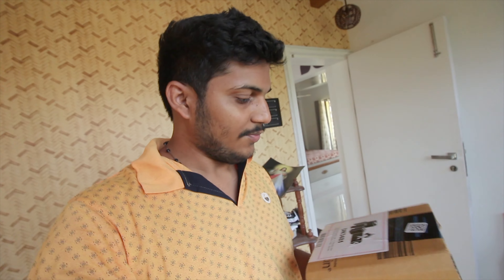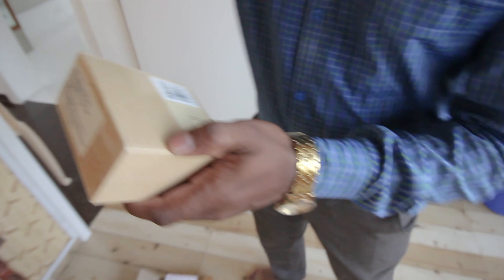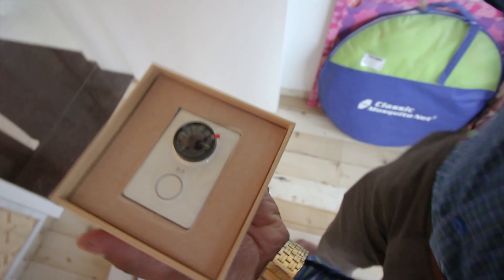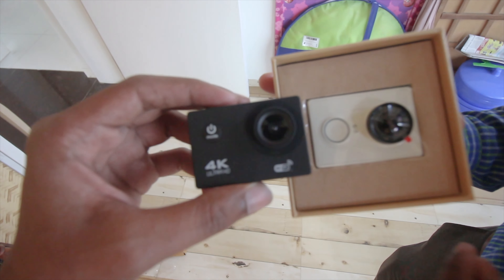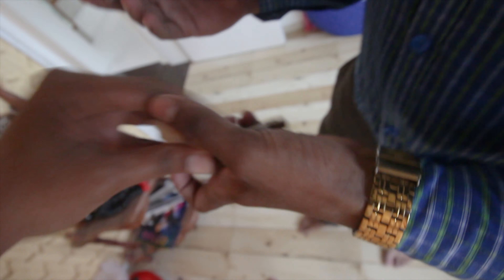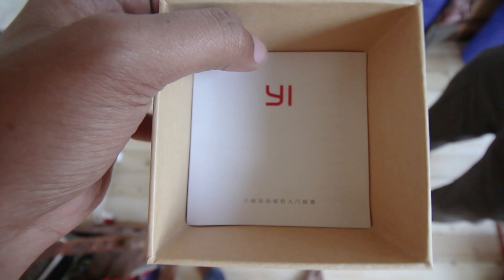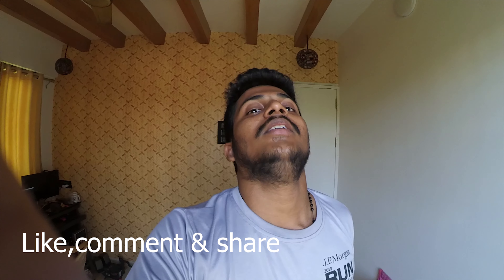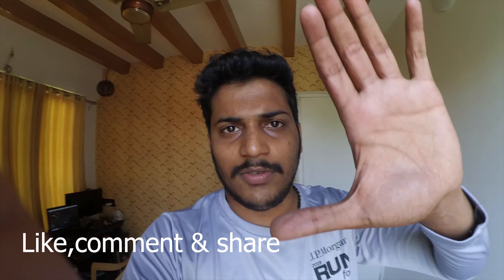Yi 2k Action Camera unboxing 2019 | Sample Clips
CHEAP ACTION CAMERA

BEST 360 Degree camera

BEST BASS EASPHONES EVER!!!

CHEAP STURDY  EARPHONES

DSLR MIC

BEST HARDDRIVE

View my old Videos

System Model: G7 7588
BIOS: 1.2.1 (type: UEFI)
Processor: Intel(R) Core(TM) i9-8950HK CPU @ 2.90GHz (12 CPUs), ~2.9GHz
Memory: 16384MB RAM
Available OS Memory: 16178MB RAM
Graphics Card : NVIDIA GeForce GTX 1060 with Max-Q Design